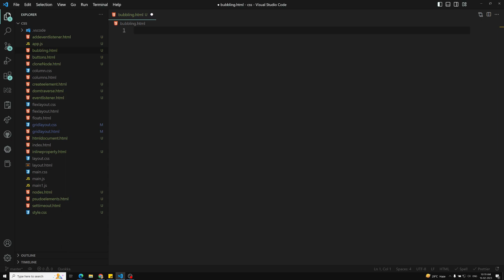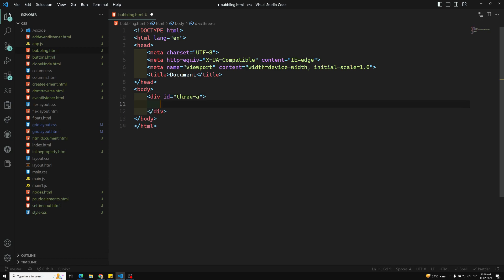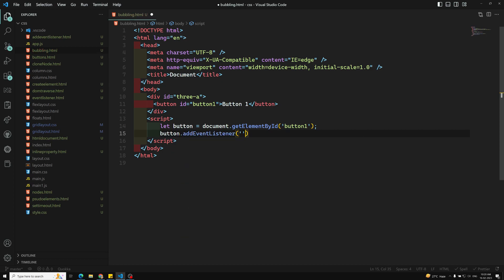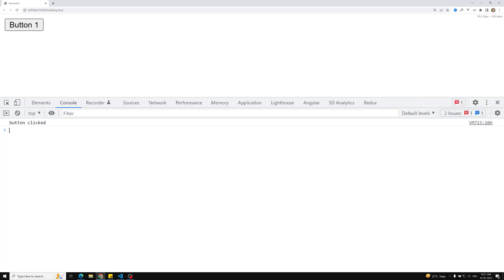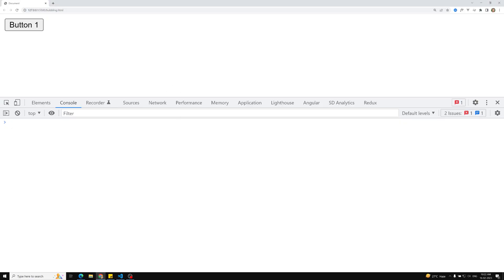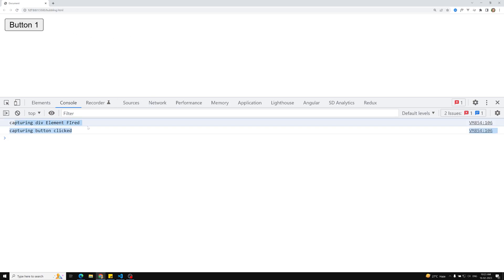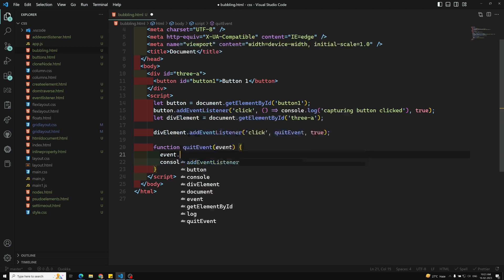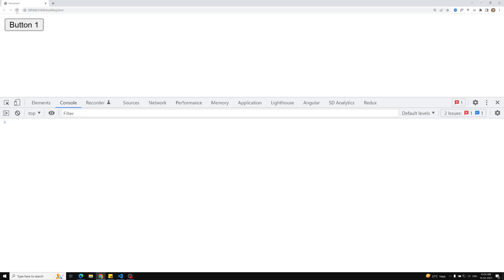53. Event stop Propagation method for stopping event in capturing and bubbling phase - DOM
In this video we will see about the event stop propagation method for stopping the event in capturing and bubbling phase - DOM